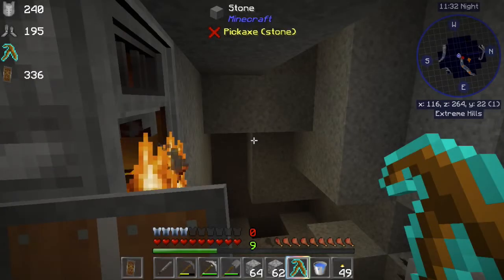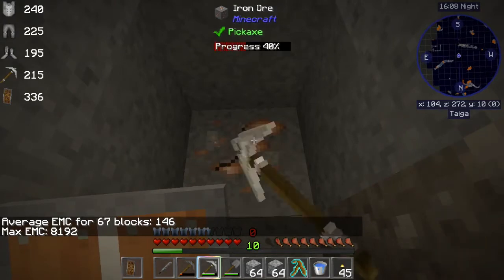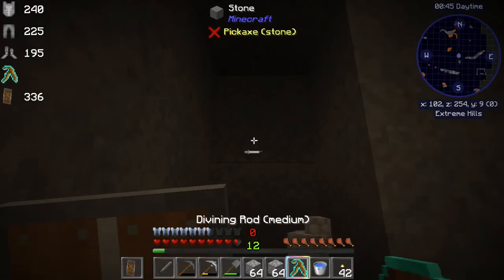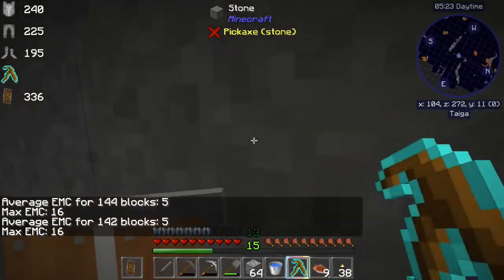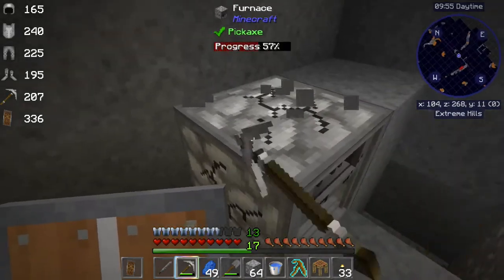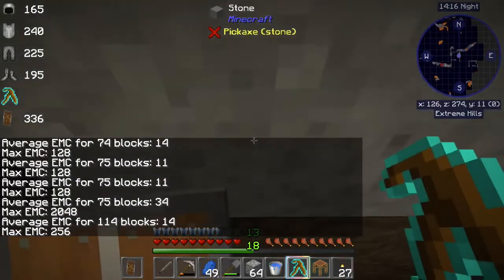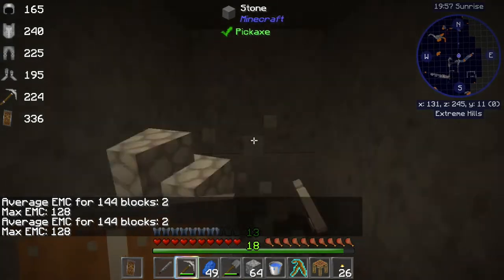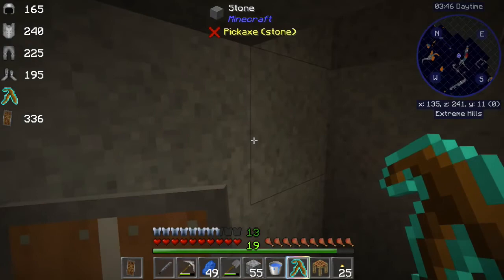Thriving with ProjectE Ep2 - Divining for Diamonds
MInecraft Let’s Play Series for 1.12.2 A ‘surviving with’ type play through with ProjectE as the main mod.

Seed
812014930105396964